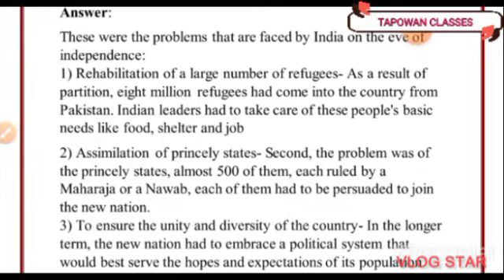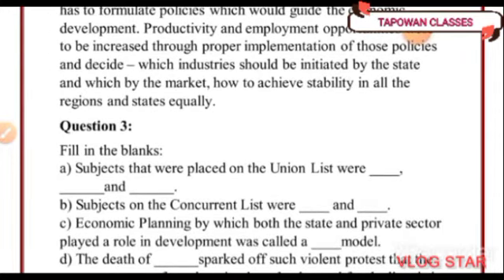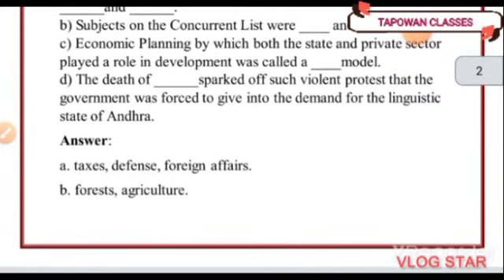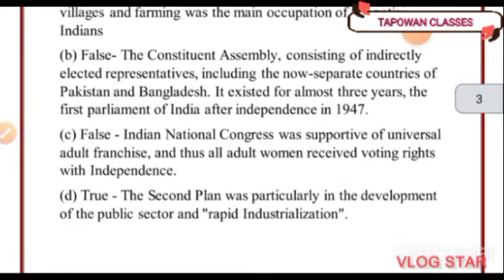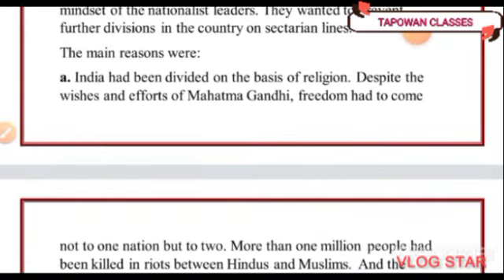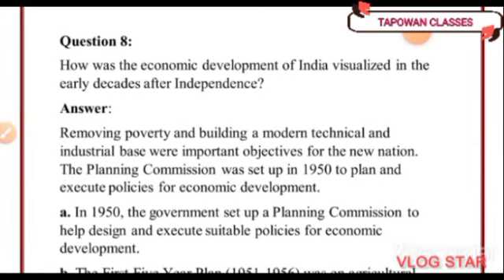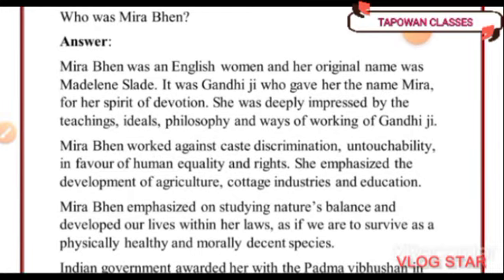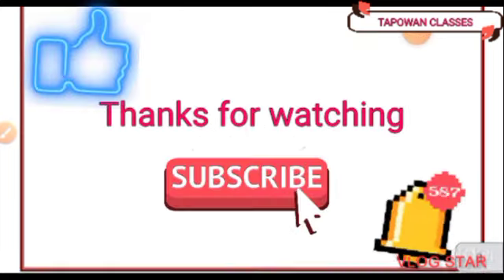Question Answers of India after Independence class-8th#education#qualityeducation#elearning#trending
Ncert Question Answers of India after Independence ch-12,class-8